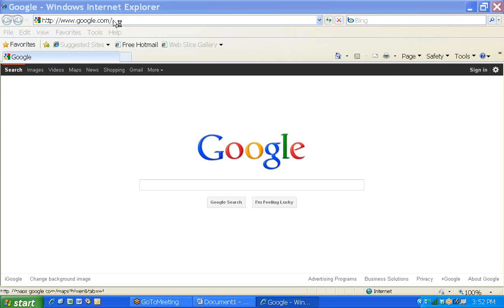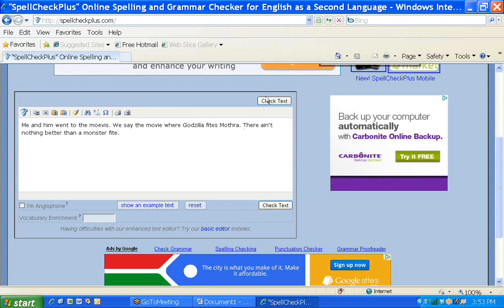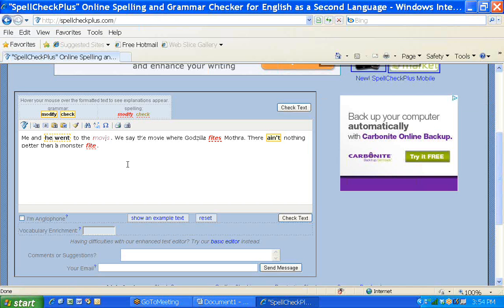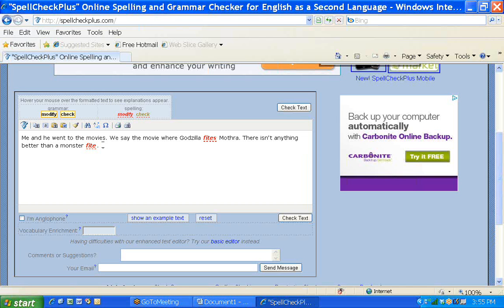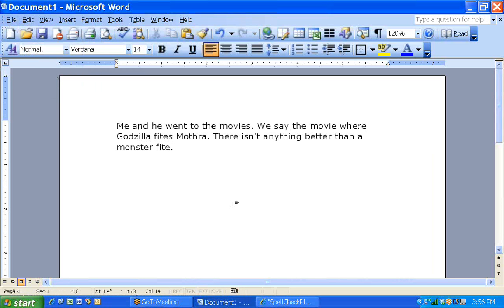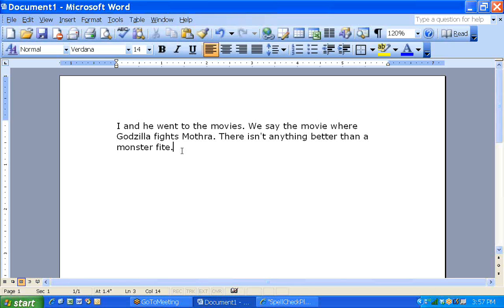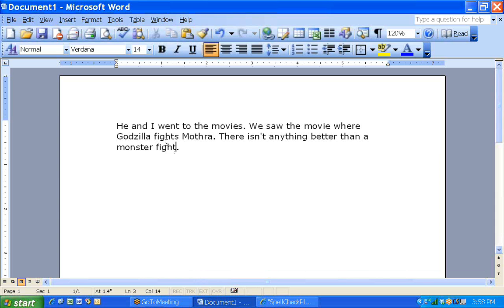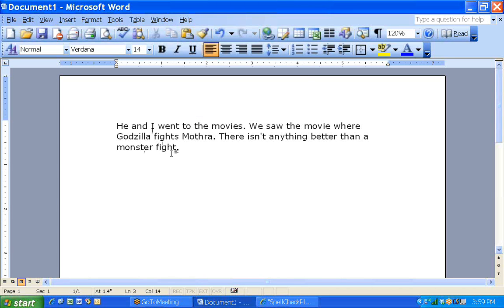SpellCheckPlus Overview.wmv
A basic overview of how SpellCheckPlus.com can be used in conjunction with Microsoft Word's spelling and grammar check to produce quality written work.